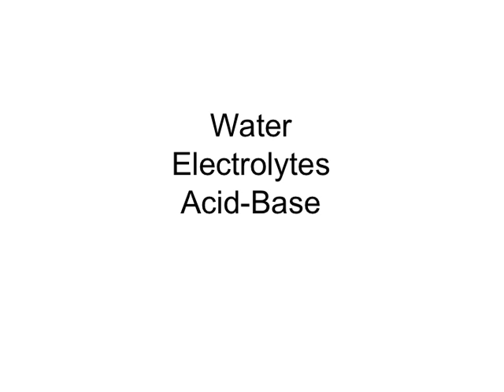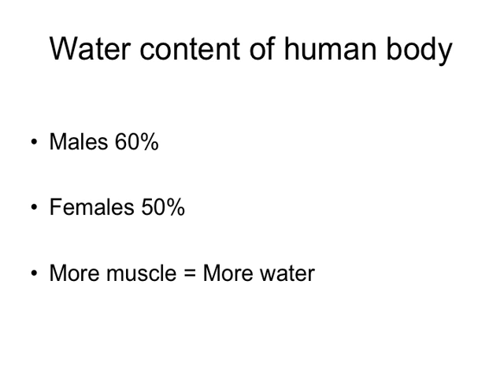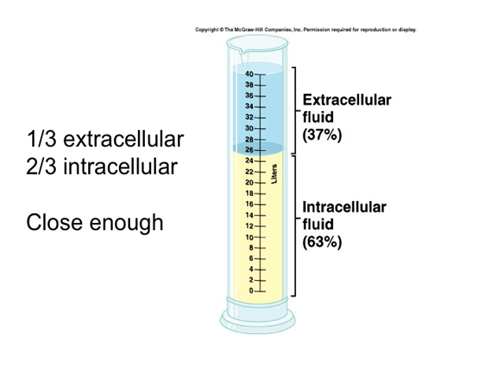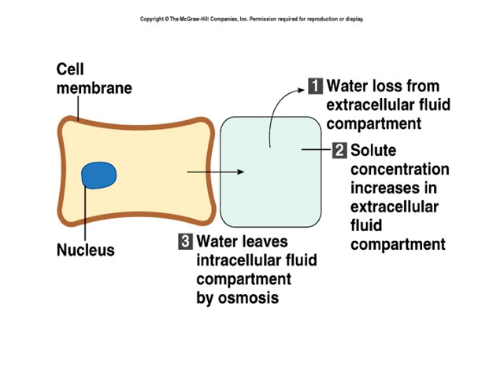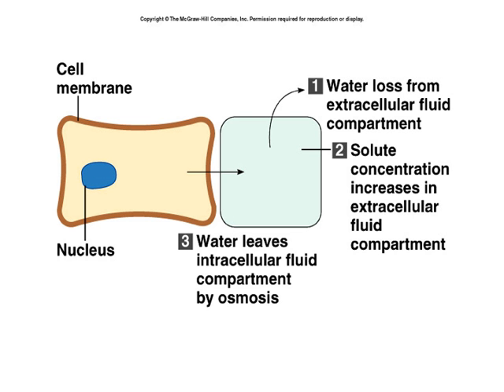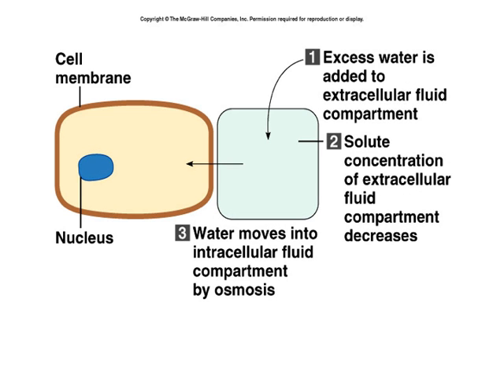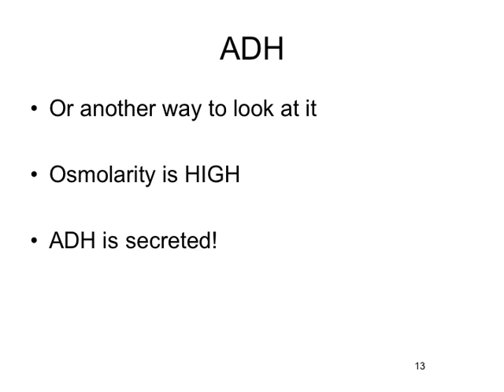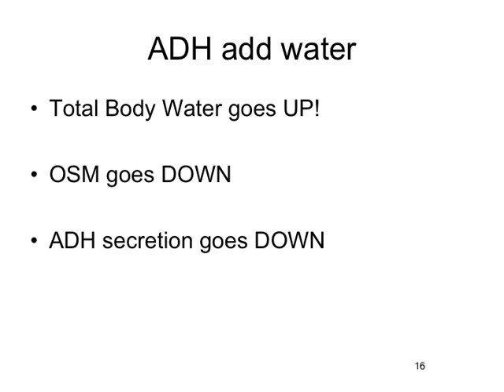Fluids and Lytes ONE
Here's the first of two lectures on Fluids and Electrolytes